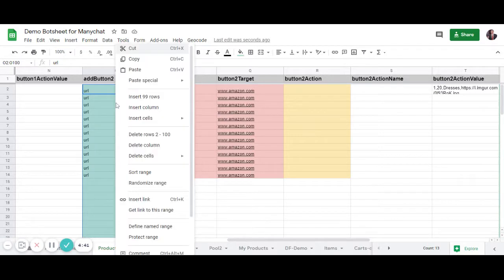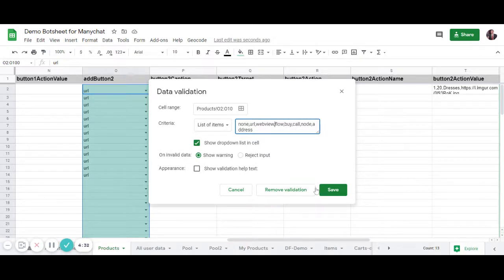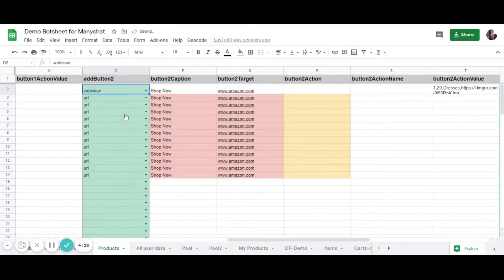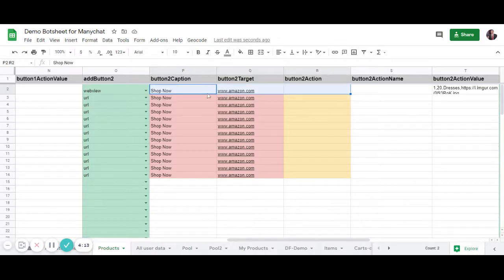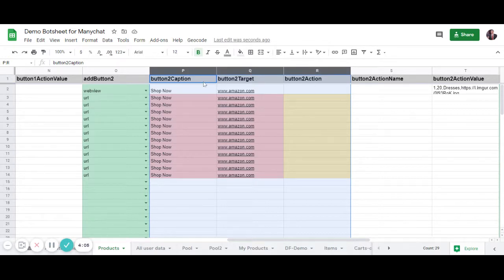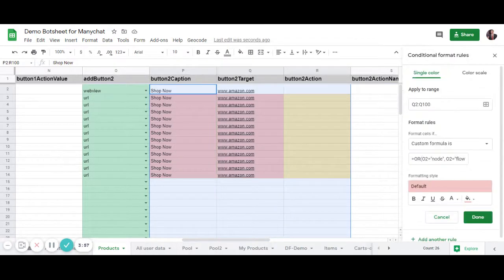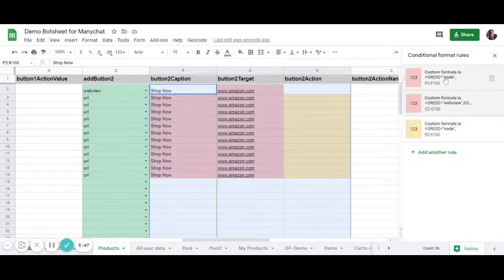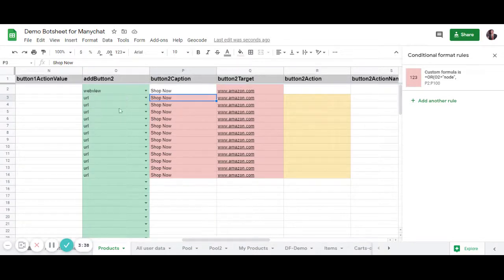Upgrade a Google Sheet to support the Webview button type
Manychat users can now trigger a Webview with a Selection List when users click buttons.